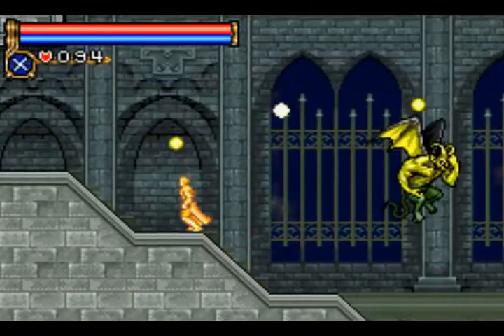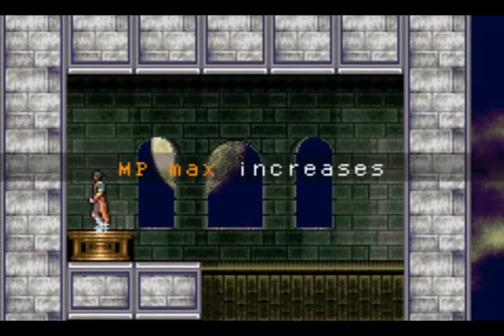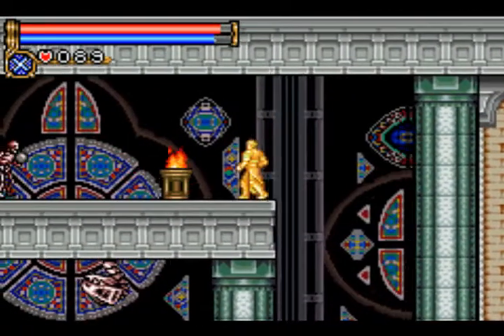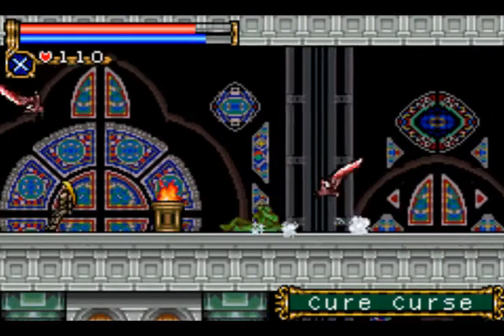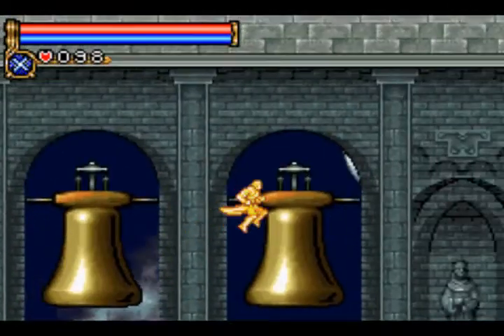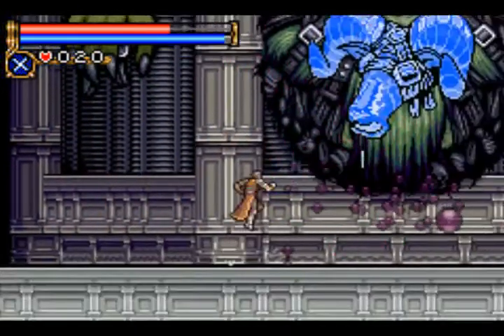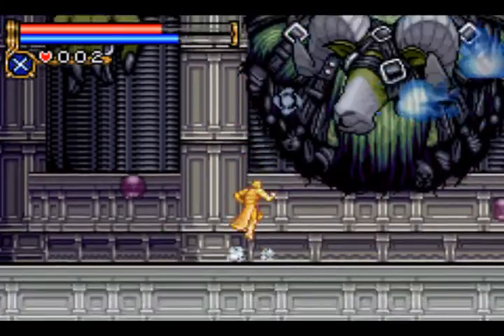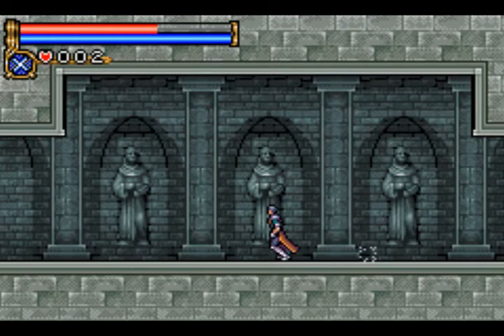Let's Play Castlevania: Circle of the Moon [4-B] Chapel Tower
Eternal Corridor to Underground Gallery.